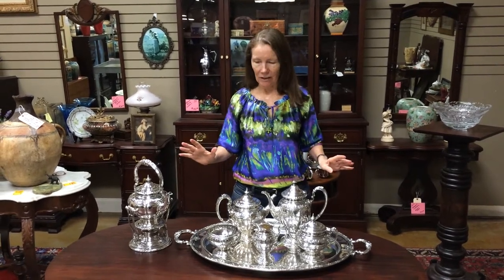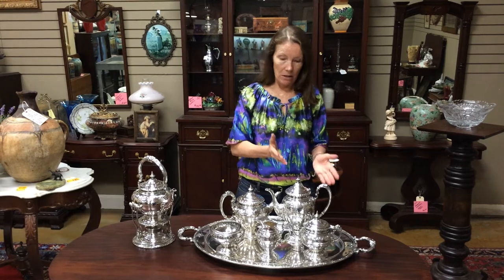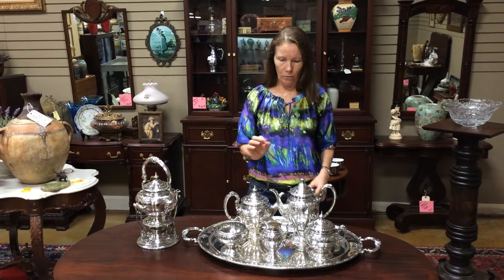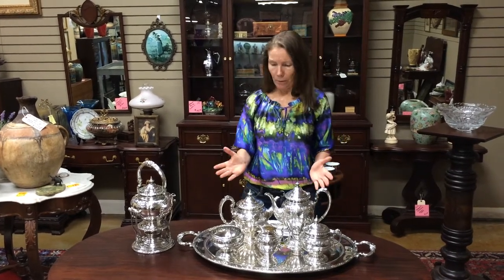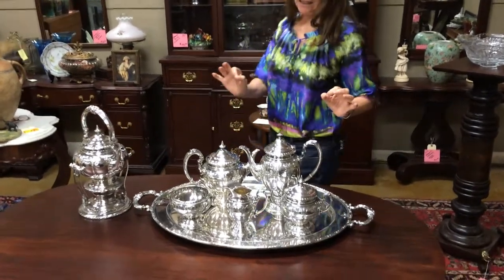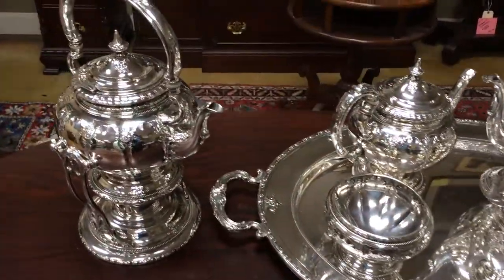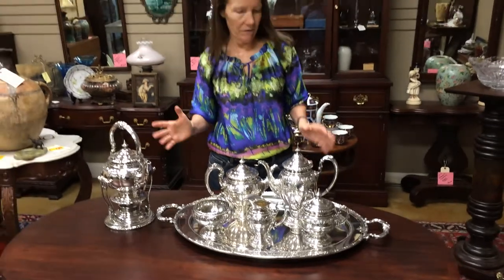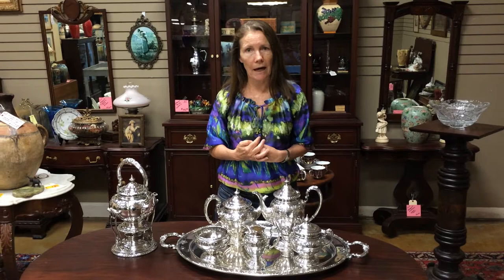Royal Windsor Sterling Silver Tea & Coffee Set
Antique Sterling Silver complete set with beautiful hot water kettle and Solid Sterling Tray!